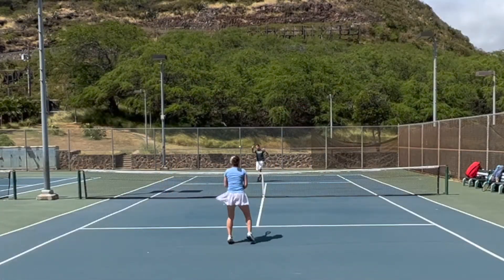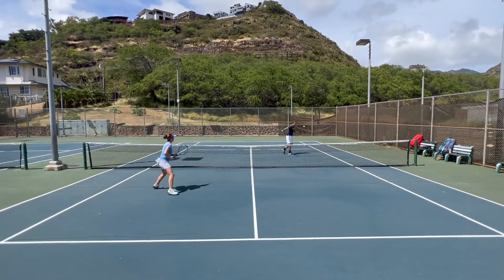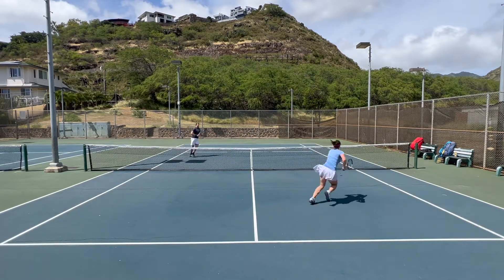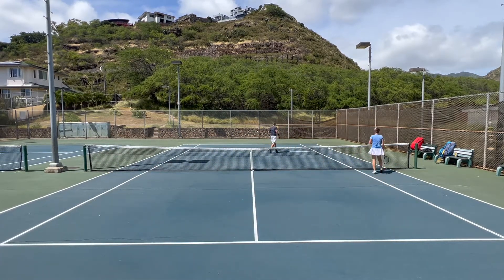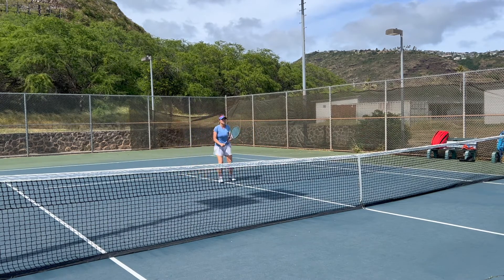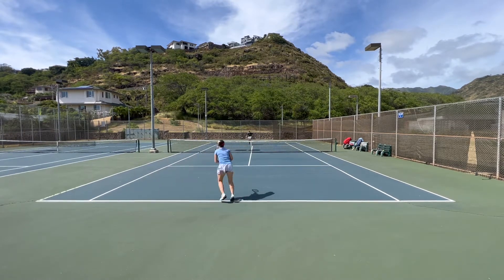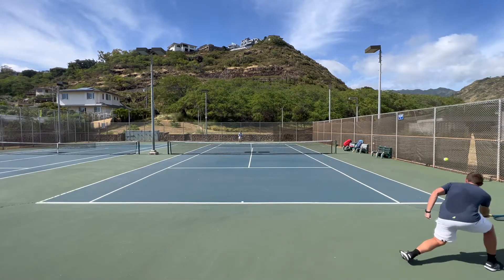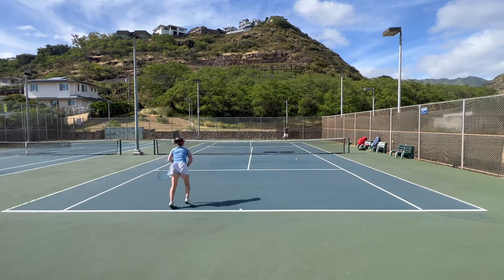OPEN LEVEL TENNIS PRACTICE (WITH VOICE OVER EXPLANATION)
Welcome to Revolutionary Motion! Hope you guys enjoy our video in which we're trying to give you guys an idea of our level on the tennis court.
Kata plays women's open level (NTRP around 5.5) currently with a UTR of around 8.4. She used to play pro in the juniors.
Clemens plays men's open level (NTRP between 5.5 and 6.0) with a current UTR of around 11.7 (highest UTR was 13.39). He played a few ITF tournaments (lowest international pro level tournaments) before playing four years of college tennis.
Have a great day and happy playing!